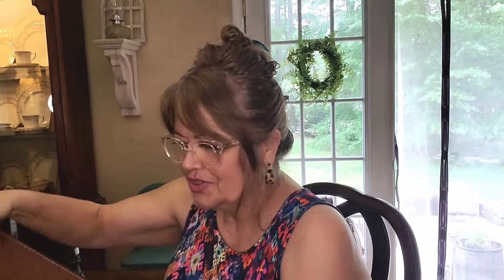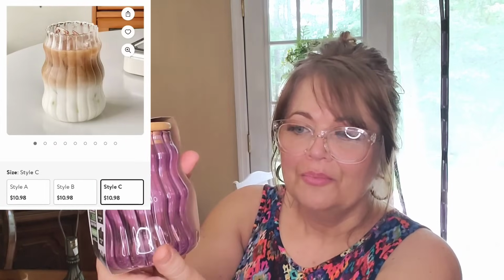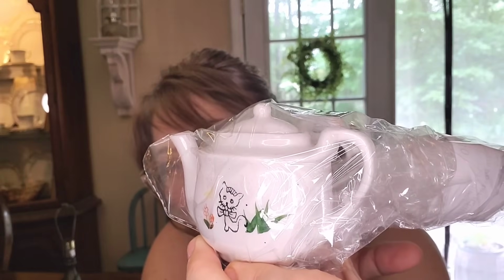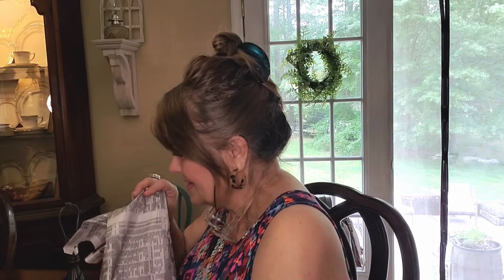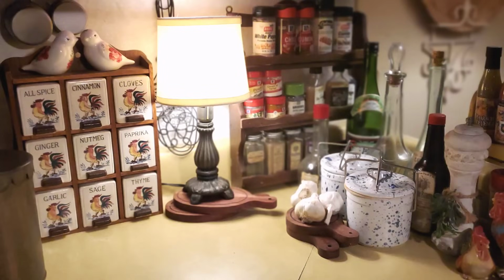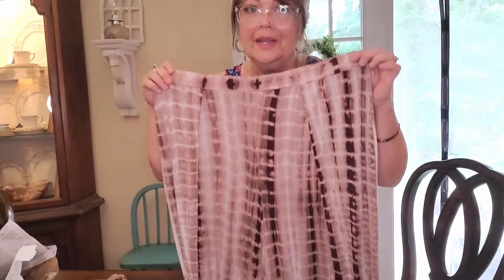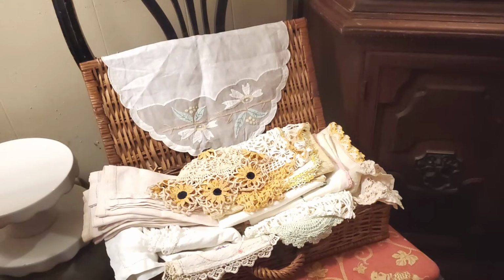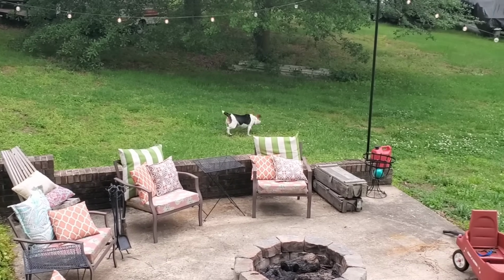Vintage Thrift Haul • Styled in My Home • Cottage Style • Raising Cain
I am Marla, and I am so honored that you've found my channel and spent some time with  me! I am a crafter from the cradle (or at least age three!) and raising my five grown children has taught me a million lessons in life, including thrifting and DIY master status, haha! I hope that you will find encouragement and inspiration when you sit to have a chat with me as I share my love of decor, crafting, vintage everything, and my love for Jesus! I absolutely love seeing your comments and responding to every one of them. God is good and I hope your life is blessed ❤

you may friend request me on Facebook

Marla Cain

marla_raisingcain

on Pinterest, I am